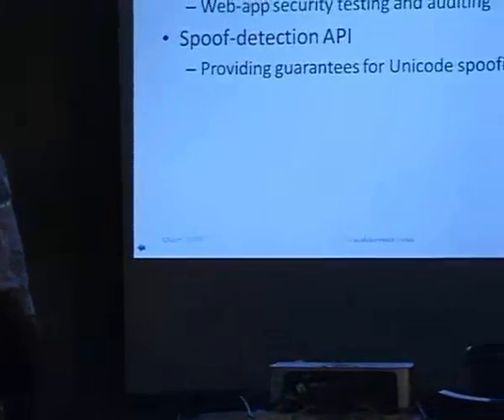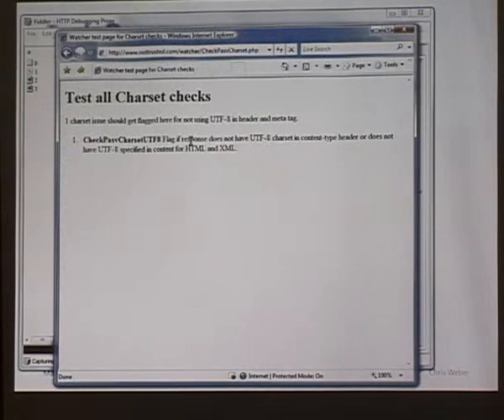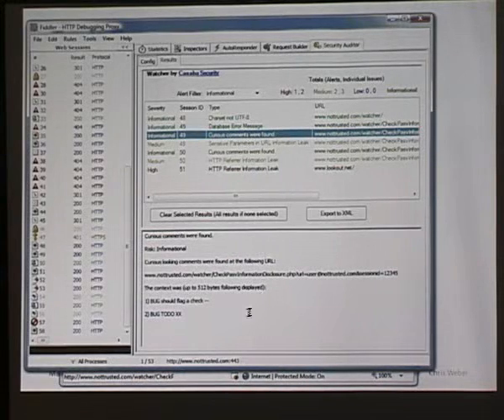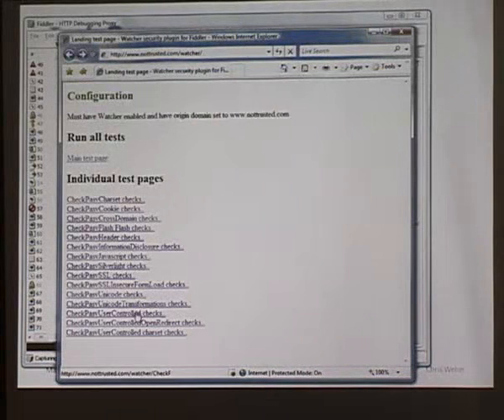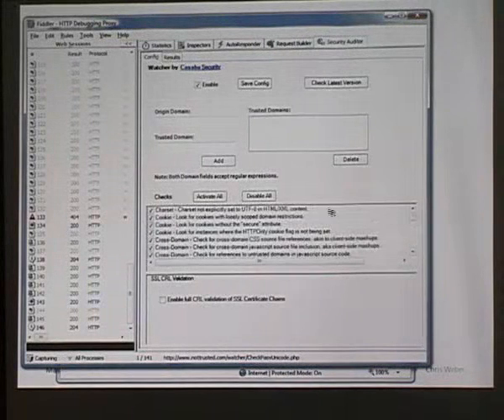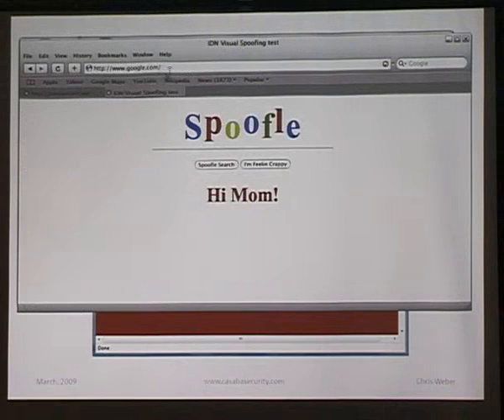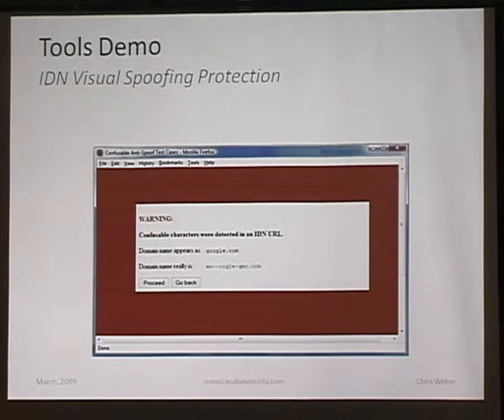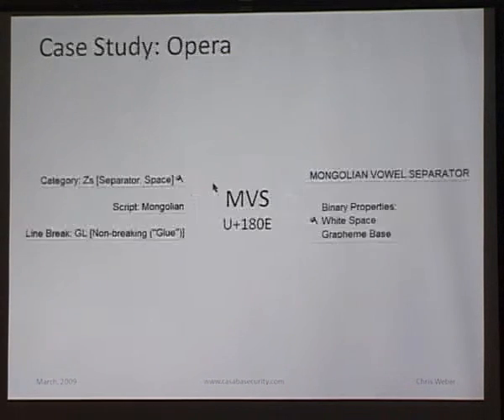Chris Weber | New Tools In Unicode Security | SOURCE Boston 2009